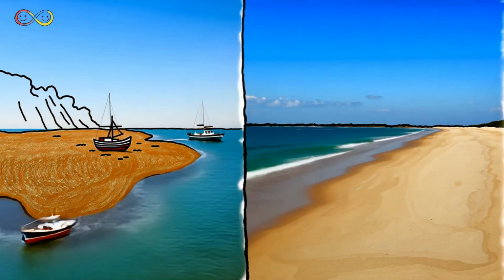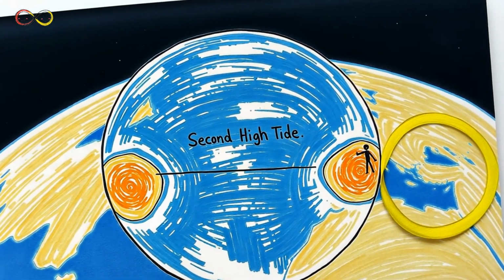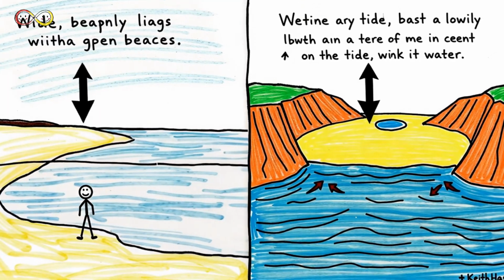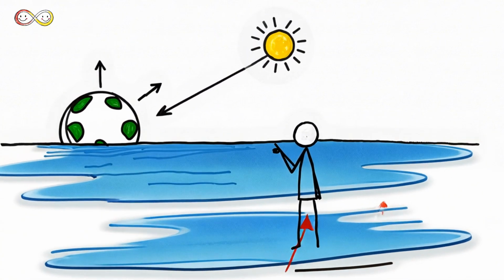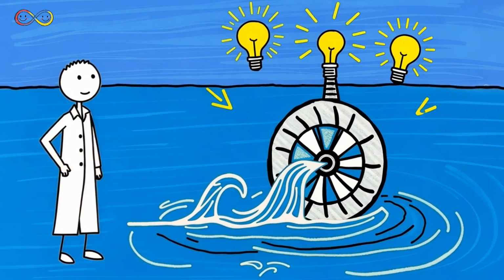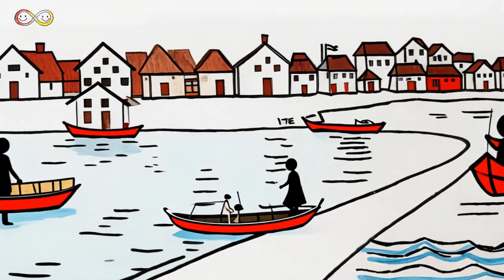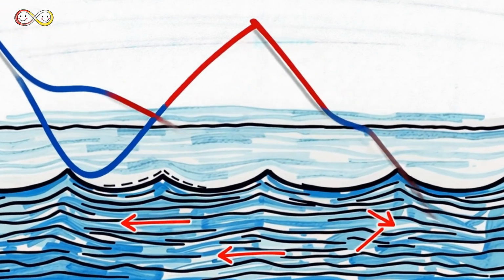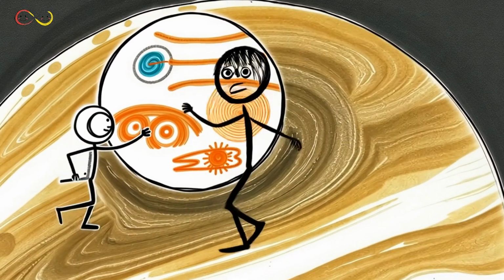How to Understand Why Tides Are Different Around the World | Fun Science for Kids!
Have you ever wondered why some beaches have HUGE tides while others barely change? 🤔 In this fun and educational video, we’ll explore the secrets of the tides—from the Moon’s gravity to the role of continents and even some mind-blowing tidal facts! 🌎✨
Timestamp Chapters:
0:00 - Introduction: The Mystery of Tides 🤔
1:00 - How the Moon Creates Tides 🌙
2:00 - Why Tides Are Different Around the World 🌎
3:00 - Continents & Ocean Movement Affect Tides 🏝️
4:00 - The Highest & Lowest Tides on Earth 🌊
5:00 - How Tides Impact Life & Nature 🦀
6:00 - Recap: What We’ve Learned About Tides ✅
7:00 - Bonus Fun Facts: Tides in Space & More! 🚀
8:00 - Outro: What’s Your Favorite Tidal Fact? 💬

🔍 What You’ll Learn:
✅ How the Moon and Sun control the tides 🌙☀️
✅ Why tides aren’t the same everywhere 🌊
✅ The biggest and smallest tides on Earth 🌎
✅ Fun tidal facts you’ve never heard before! 🤯

👀 Watch until the end for surprising bonus facts about tides in space and how tides are changing Earth over time! 🚀